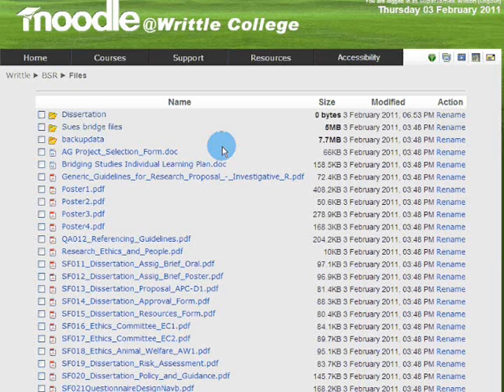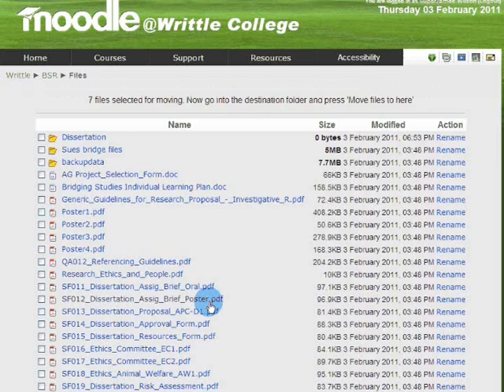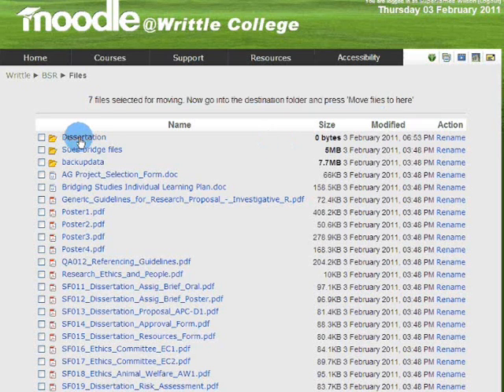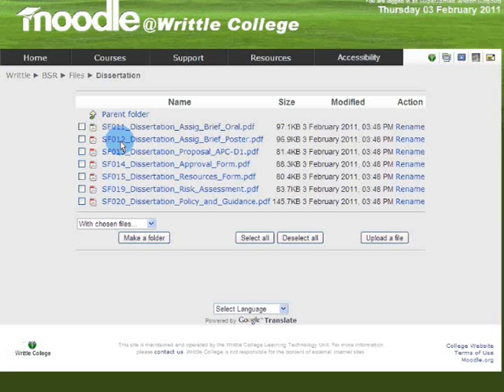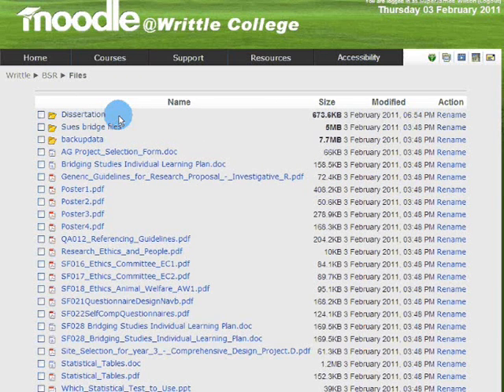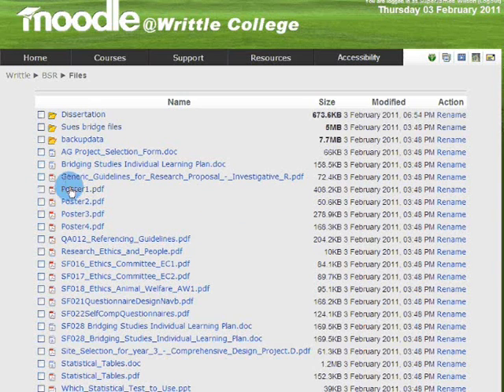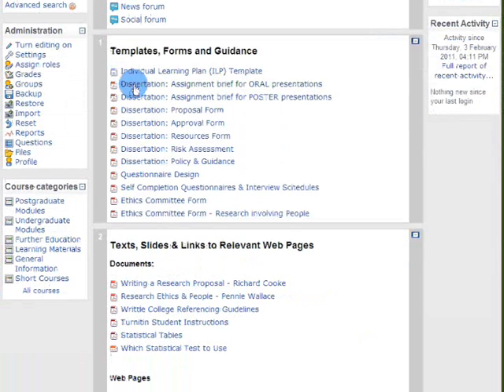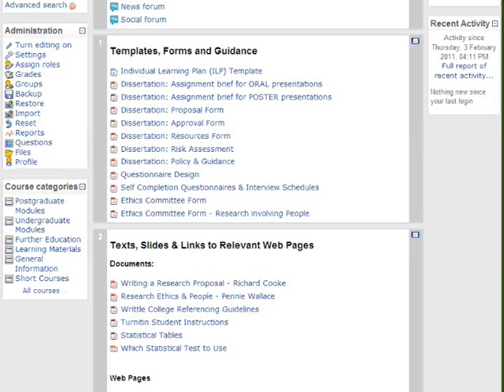Managing files in MOODLE No.1